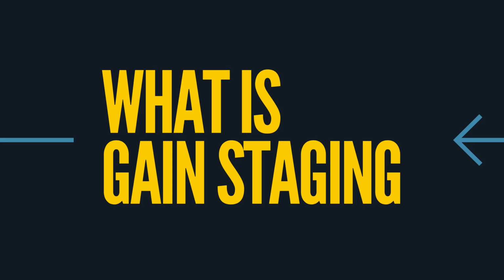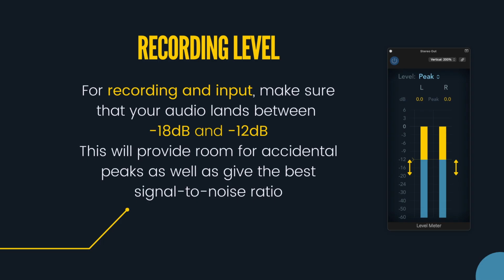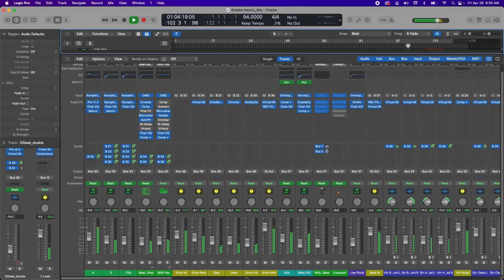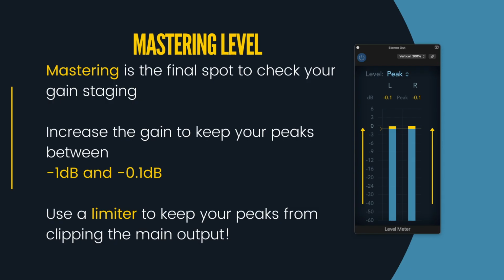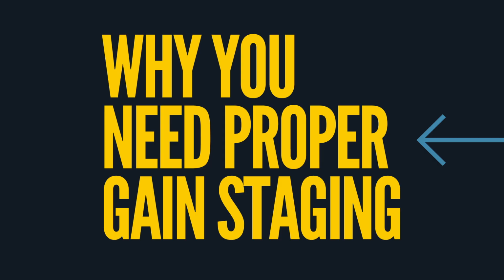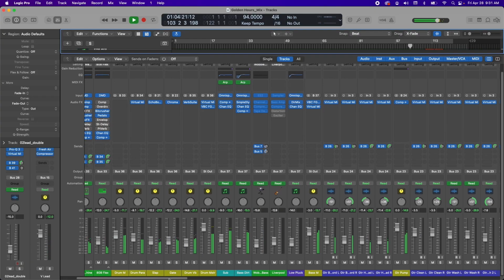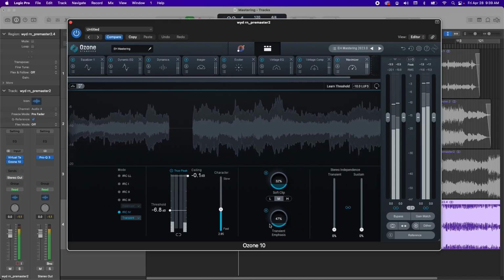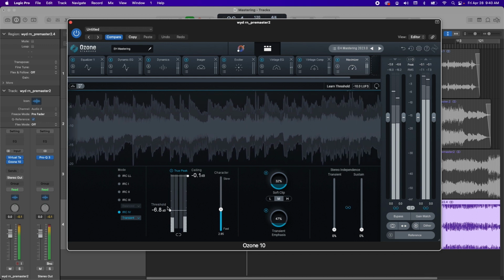GAIN STAGING But It Actually Makes Sense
- Gain staging, levels and input settings are often confused, overlooked or ignored completely. However, these topics are the fundamentals of any audio engineering and music production; they need to be talked about. In this video I explain it all so it actually makes sense and you can easily apply it to your own audio and music production journey. I talk through the three best places to check gain staging (at the beginning of the chain, during mixing, and during mastering) as well as show a few examples of gain staging in my workflow.

🎛 All of my gear for my studio, content creation and more:

Contents Of Video:
00:00 - Intro
00:19 - What Is Gain Staging?
00:44 - Input Gain Levels
02:00 - Mixing Levels
02:38 - Mastering Levels
03:08 - Why it's important
04:43 - Some Examples